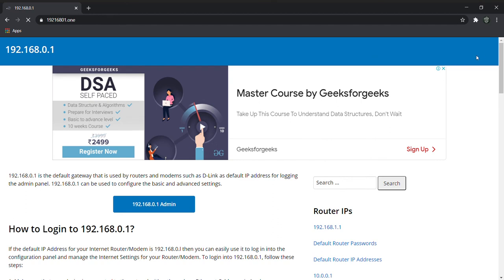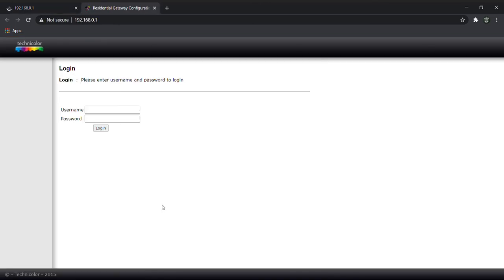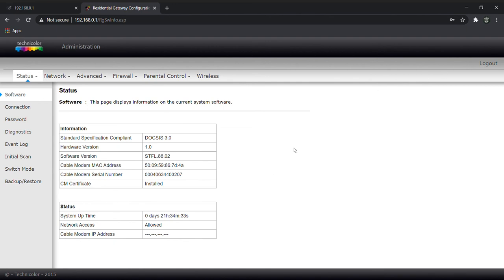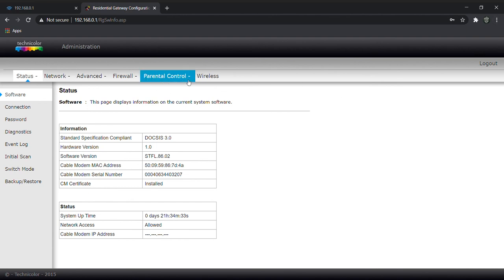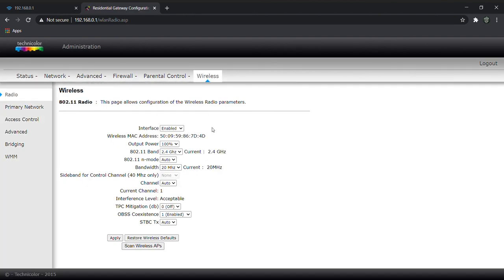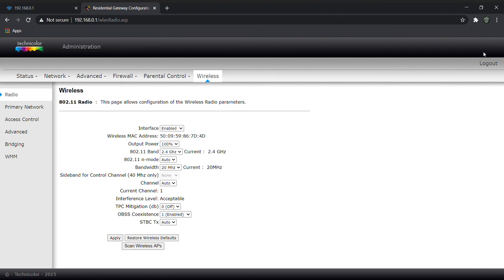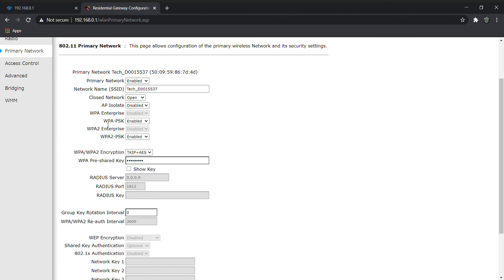WIFI network WEBSITE for HATHWAY and DLINK